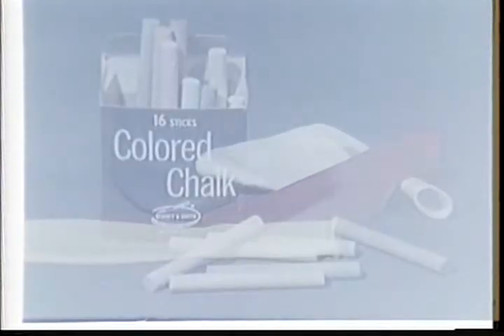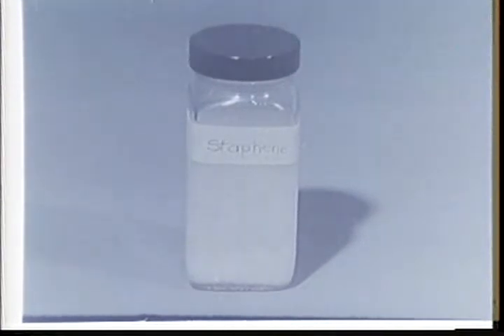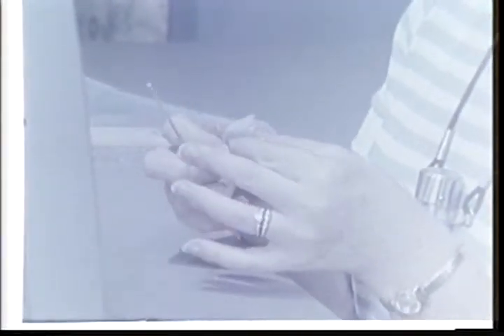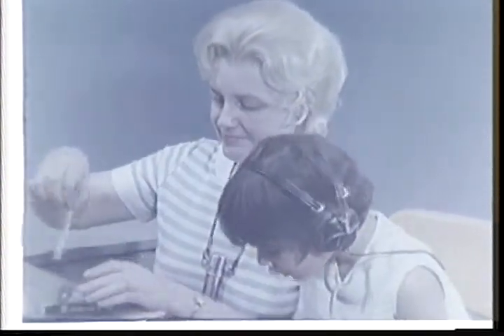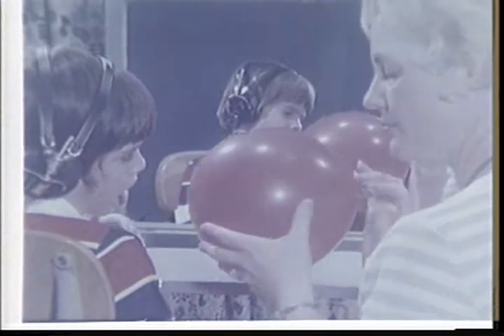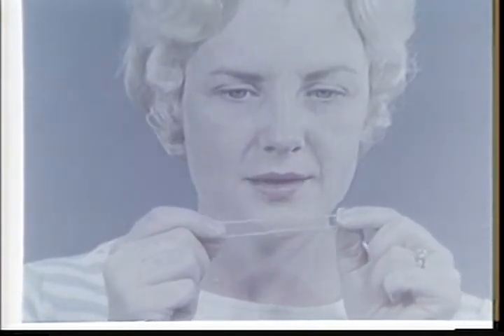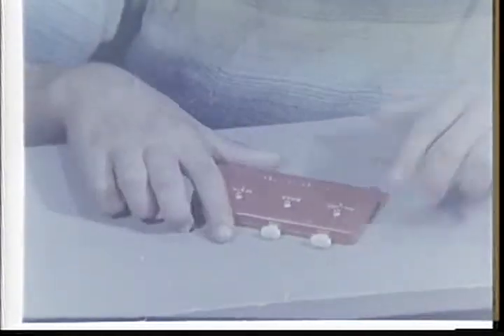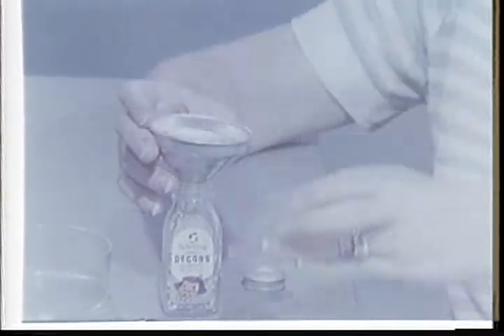TEACHING SPEECH TO THE PROFOUNDLY DEAF: THE SPEECH KIT 1,2,3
Date: 1944 - ca. 1977
Creators: Department of Health, Education, and Welfare. Education Division. Office of Education. 7/1/1972-5/4/1980 (Most Recent)
From: Series: Public Information and Education Films, 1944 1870 - ca. 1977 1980
Record Group 12: Records of the Office of Education, 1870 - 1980
localIdentifier: 12.90
naId: 1319